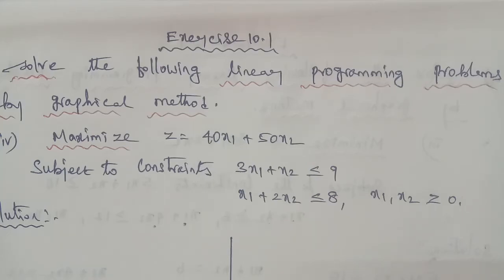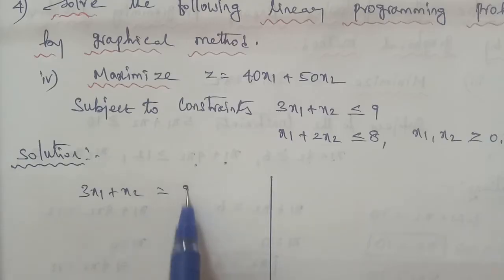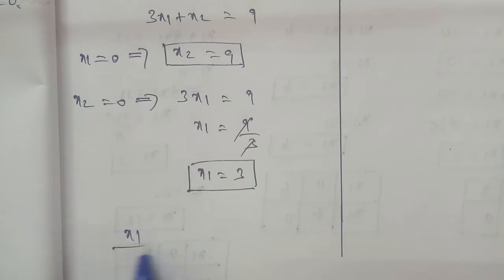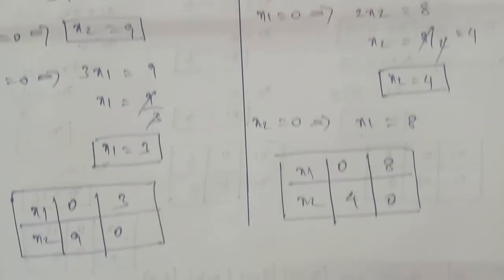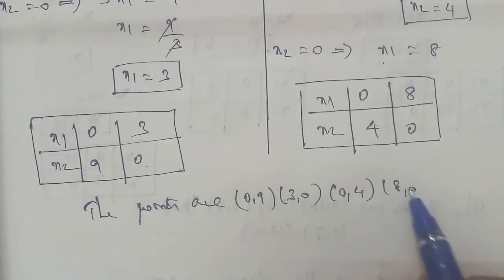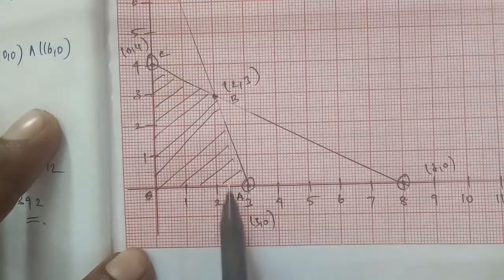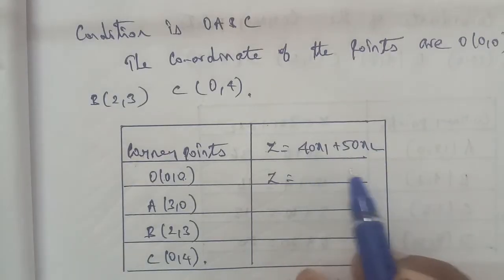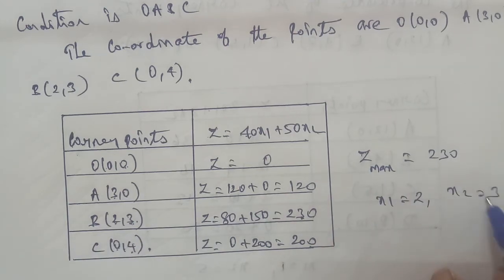TN 11 Business maths chapter 10 exercise 10.1 question number 4 ( iv)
Chapter 10 operations research and statistics
exercise 10.1 question number 4 ( iv)